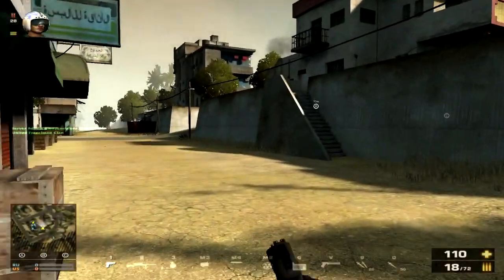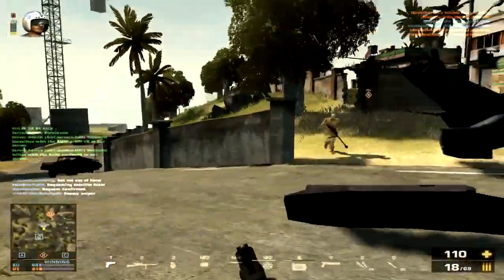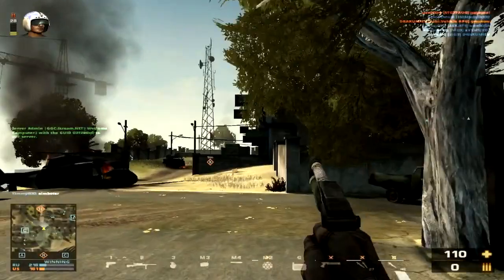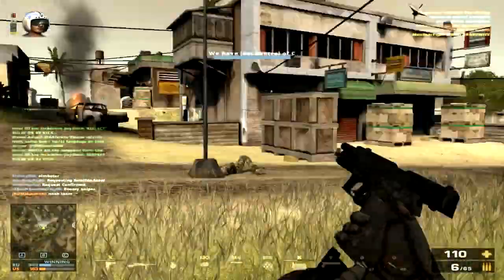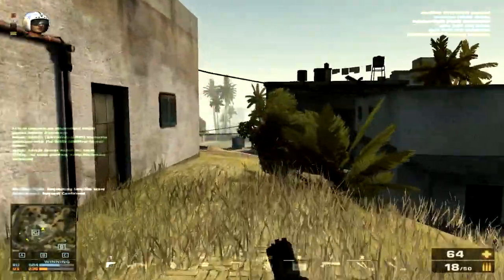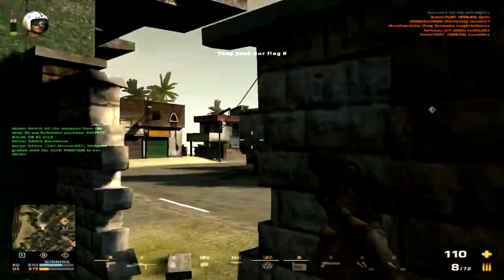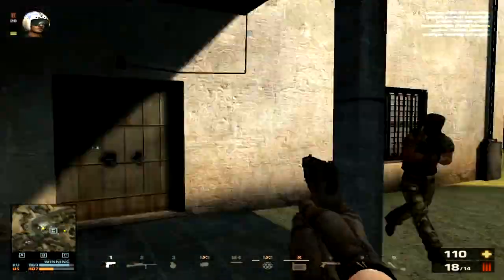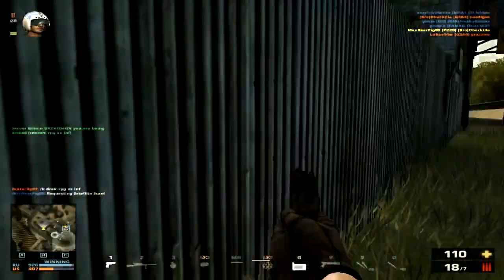P226 Gun Review! (BFP4F) (Pre-Patch)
So I hope you guys enjoyed this Video!!

Attachments used:
None since it's a pistol :3